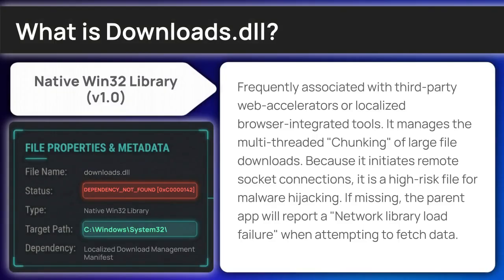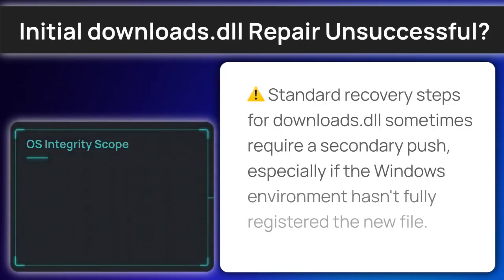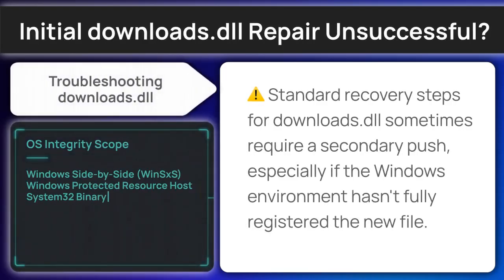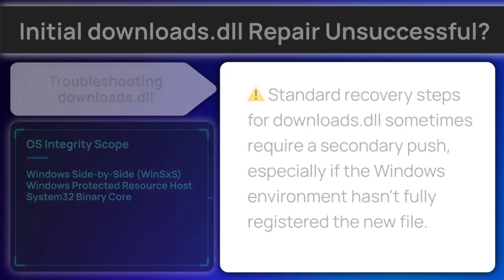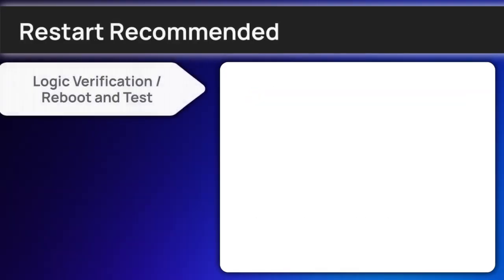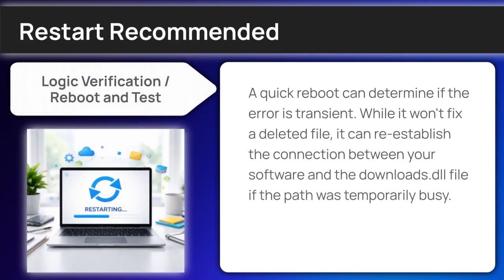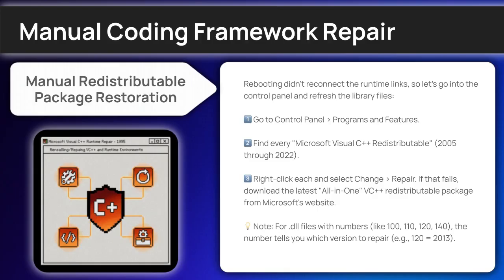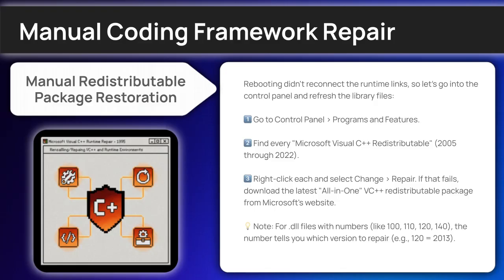how to fix downloads.dll missing error!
Why does Windows require Downloads.dll to run Localized download management manifest? Within the operating system, this DLL operates as a shared library that provides runtime instructions.

What is Downloads.dll?

Downloads.dll is identified as a Native Win32 Library DLL that interacts with Localized download management manifest via the Native Win32 Library interface. I’ll demonstrate typical troubleshooting procedures used for these errors.

▶ Here’s What I’ll Cover:

- Discover more about the downloads.dll file
- Running a standard Windows restart
- Updating required downloads.dll components

Timestamps:

00:00 - What to Expect
00:17 - Find out why downloads.dll is required
00:44 - Rebuilding downloads.dll dependency links
01:05 - Performing a quick system reboot
01:22 - Manual Coding Framework Repair
02:07 - Precautions for manual system updates